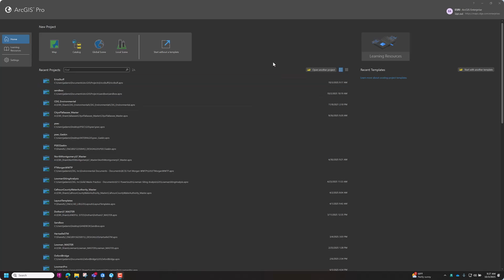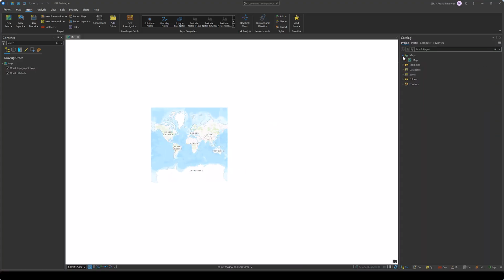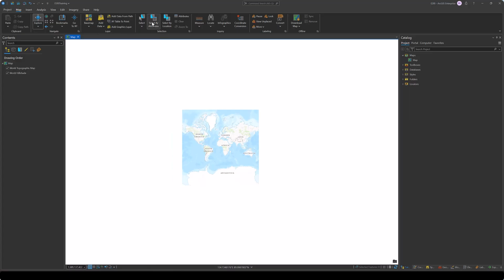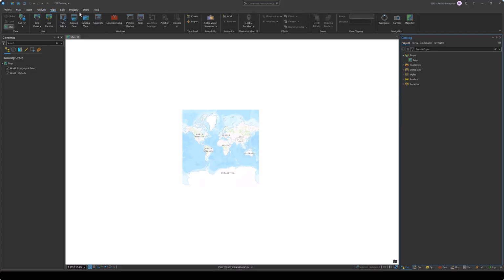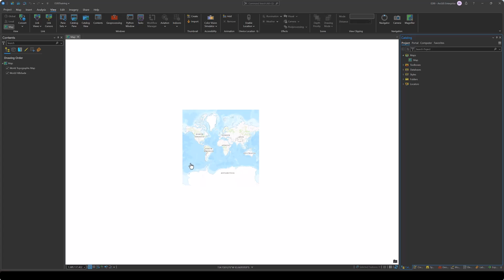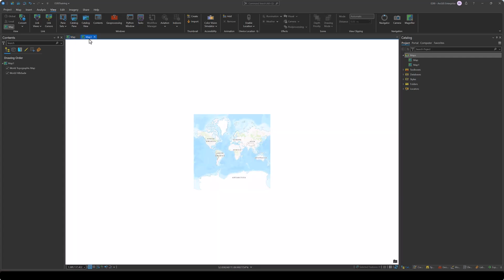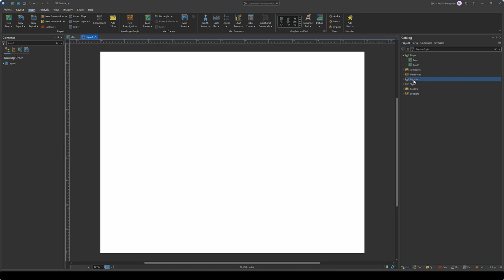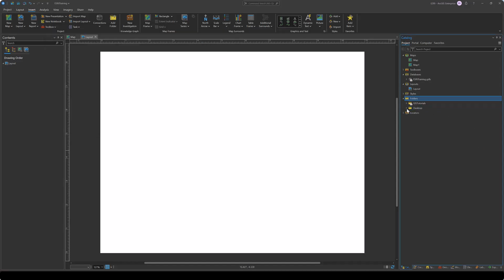ArcGIS Pro - 01 Introduction to ArcGIS Pro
First installment in series going through the basics of using ArcGIS Pro